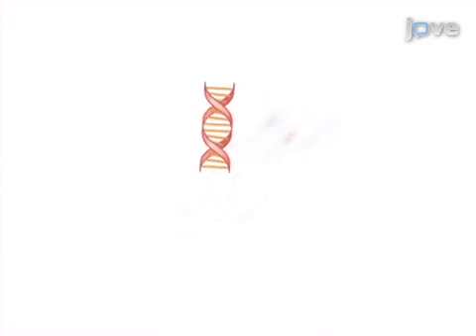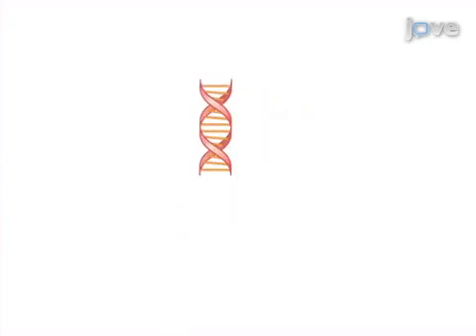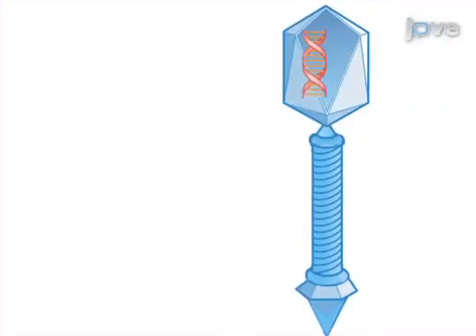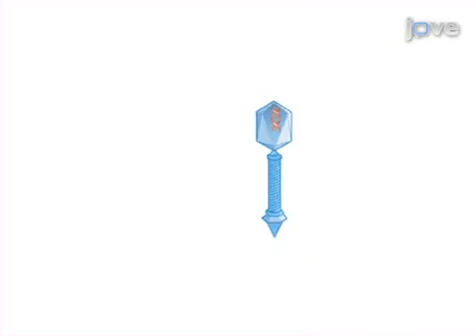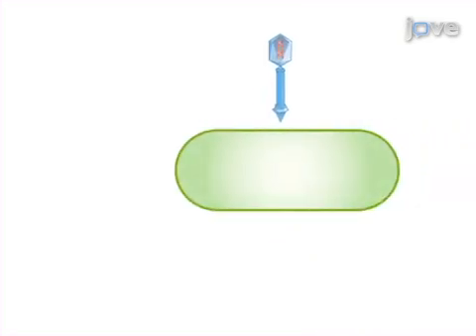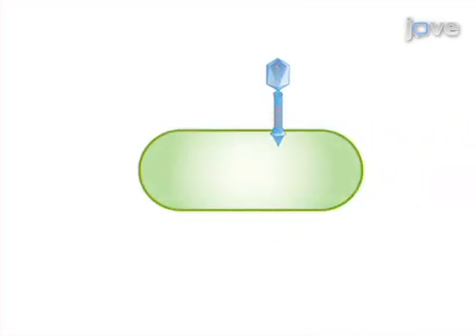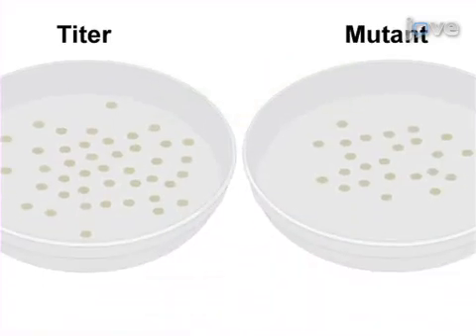Transgenic Rodent Assay For Quantifying Male Germ Cell Mutant Frequency l Protocol Preview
Transgenic Rodent Assay for Quantifying Male Germ Cell Mutant Frequency -  a 2 minute Preview of the Experimental Protocol

Jason M. O'Brien, Marc A. Beal, John D. Gingerich, Lynda Soper, George R. Douglas, Carole L. Yauk, Francesco Marchetti
Environmental Health Centre, Environmental Health Science and Research Bureau, Health Canada;

De novo mutations in the male germline may contribute to adverse health outcomes in subsequent generations. Here we describe a protocol for the use of a transgenic rodent model for quantifying mutations in male germ cells induced by environmental agents.